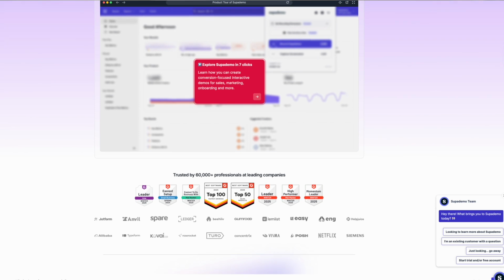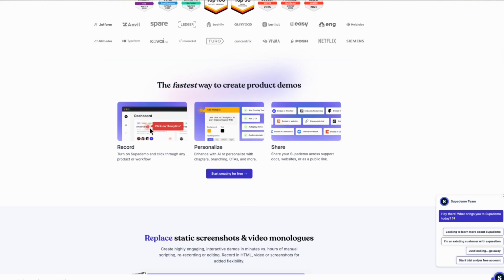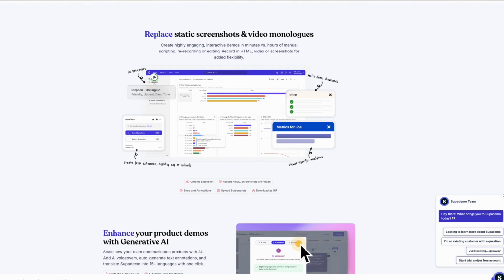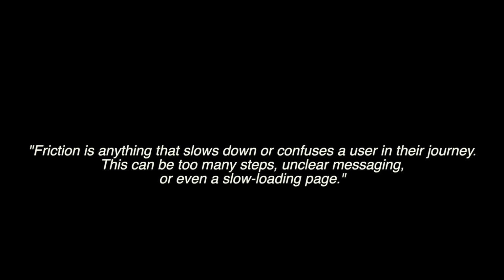Why Your Website Visitors Aren’t Converting (And How to Fix It)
Ever wonder why your funnel isn’t converting as expected? Chances are, hidden friction points are turning potential customers away. In this video, we’re breaking down:

-The biggest funnel mistakes that kill conversions
-How to remove friction and create a seamless user experience
-The psychology behind guiding users toward action
-Quick, actionable fixes to optimize your funnel today

A smooth, well-structured funnel isn’t just about design—it’s about aligning user expectations with their journey.
Watch now and learn how to fix the gaps in your funnel!

💬 Drop a comment with your biggest funnel challenge!

Timestamp:

Intro: 00:00-01:03
What is friction? and common causes 01:04-03:10
Aligning Experience & Narrative 03:11- 05:30
Quick Wins & Fixes 05:31- 08:30
Conclusions 08:31
Outro 09:20-09:27